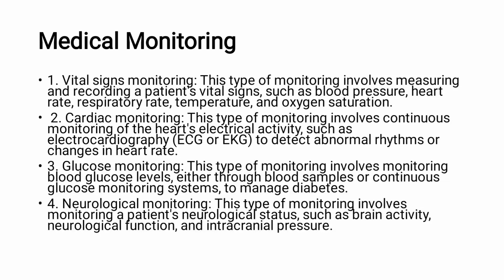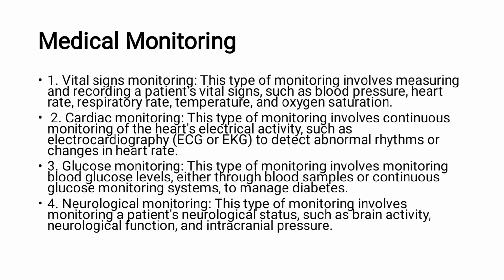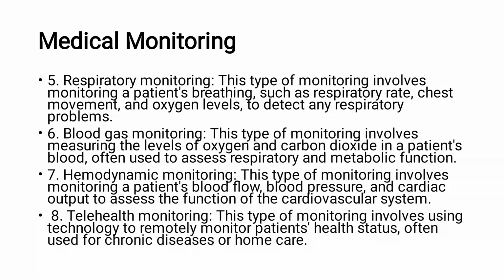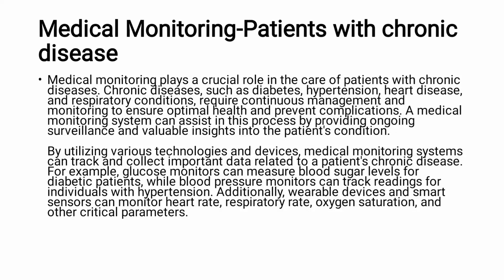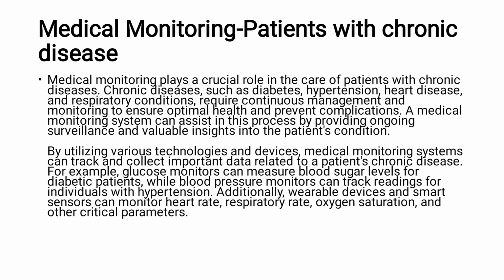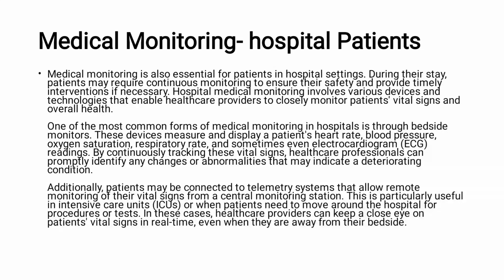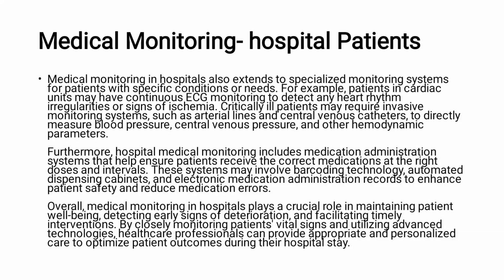Wearable devices unit 5 applications of wearable systems patient monitoring system